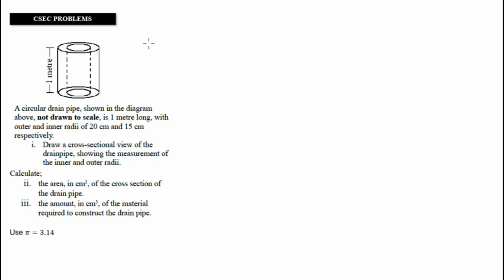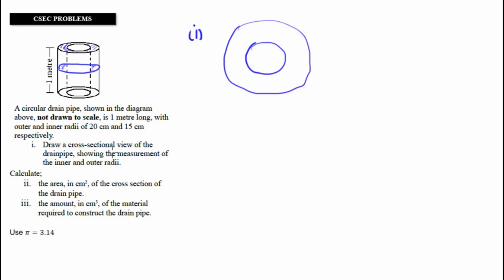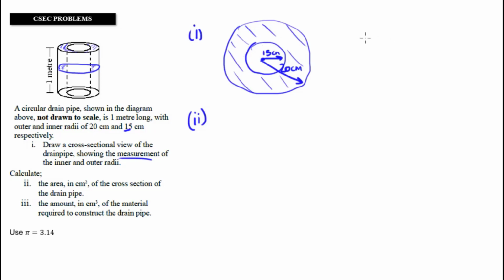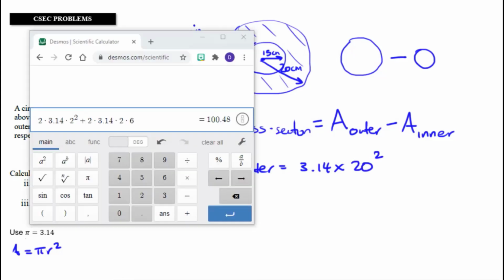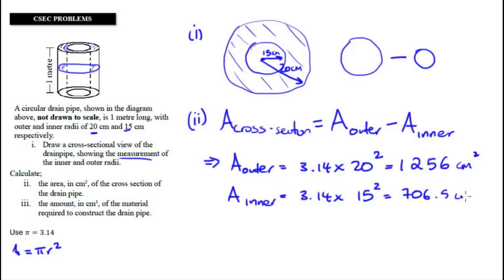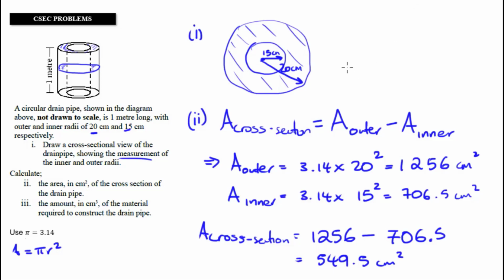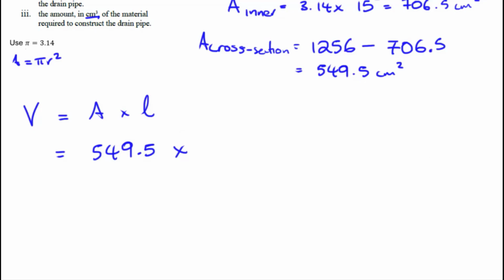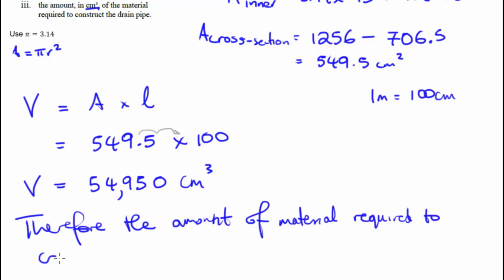Solving a Cylinder Question on the CXC Math Exam - Past Paper Questions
In this video, we draw the cross section of a cylinder. Afterwards, we figure out the area of its cross-section and the amount of material needed to make it.

What past paper solution would you like to see next?

This video would be much more fun if you could talk about what you are learning as you go along right? For the interactive version of this video plus quizzes and games, signup today